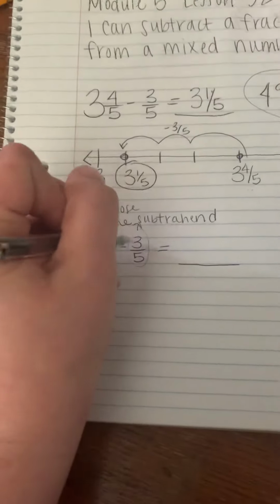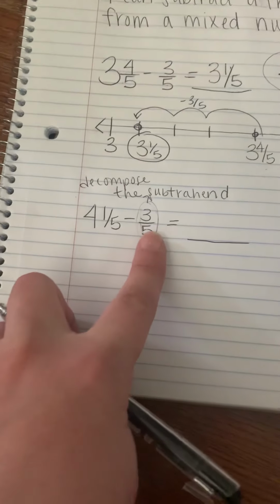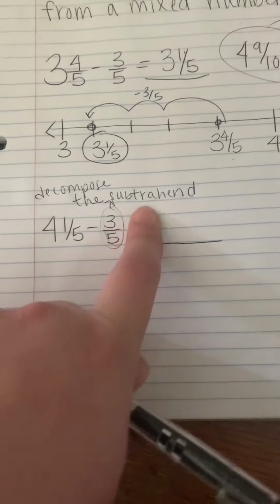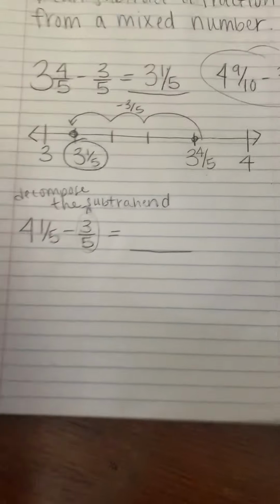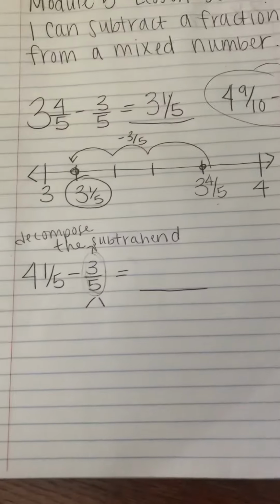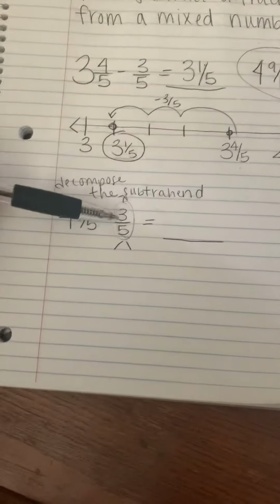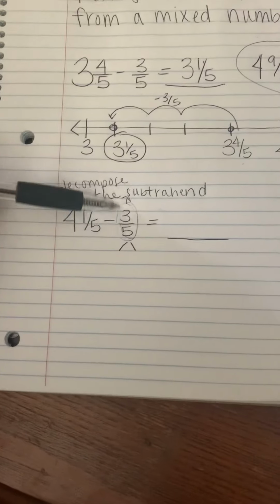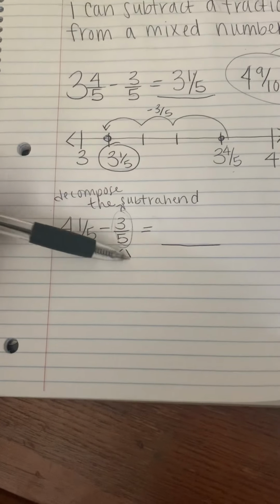Module 5 Lesson 32 pt1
Subtract a fraction from a mixed number